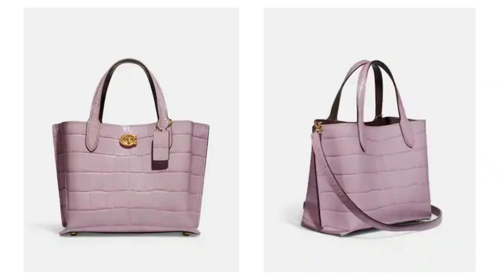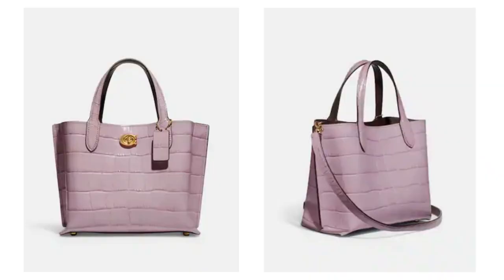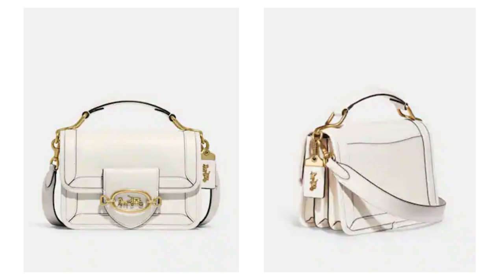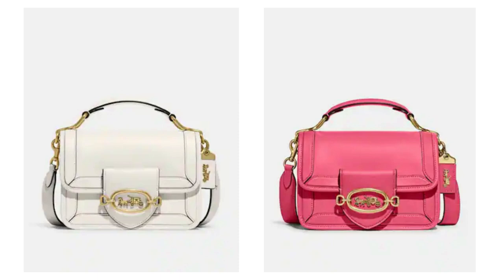Best Coach Bags for Spring 2022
Hey y'all! Let's look at some of the best coach bags for Spring 2022. These are my picks and recommendations if you're in the market for a new bag this spring. Enjoy!
FEATURED BAGS:

*Willow Tote 24 (Ice Purple)
$350.00

*Hero Crossbody (Papaya)
$395.00

*Hero Shoulder Bag
$550.00

*Field Tote With Colorblock Quilting And Coach Badge
$550.00

*Rogue 25 In Signature Textile Jacquard
$595.00

*Willis Top Handle (Saddle)
$350.00

*Pillow Madison Shoulder Bag With Quilting (chalk)
$495.00

🎀 FAQ's
How tall are you?
5'4

8 1/2 - 9

YES